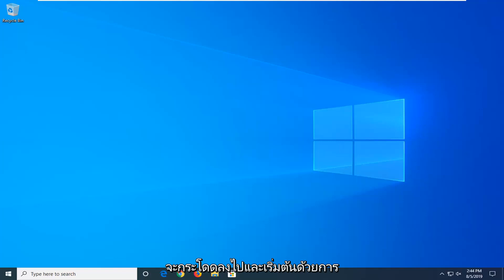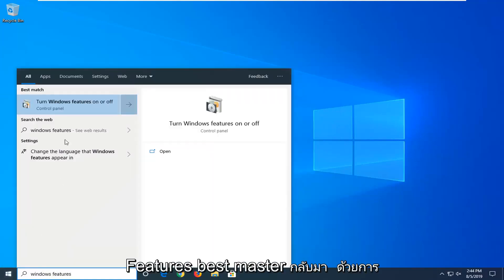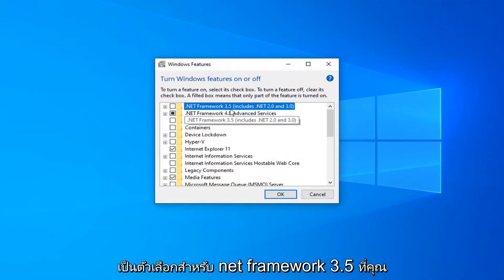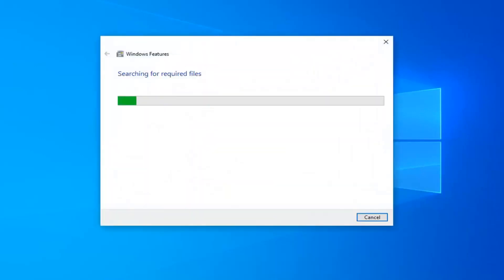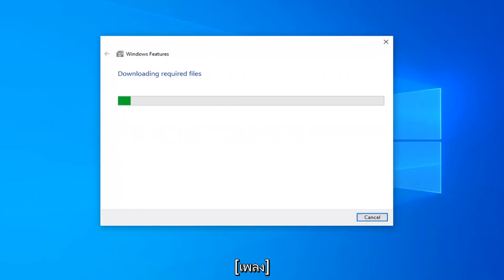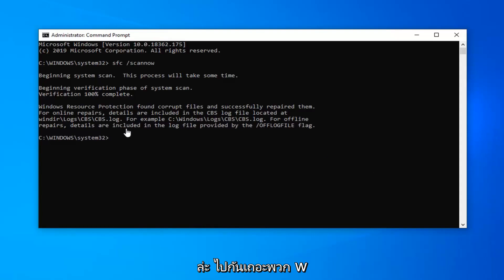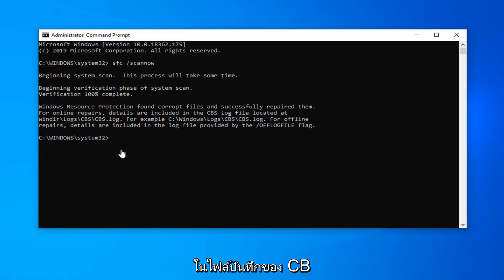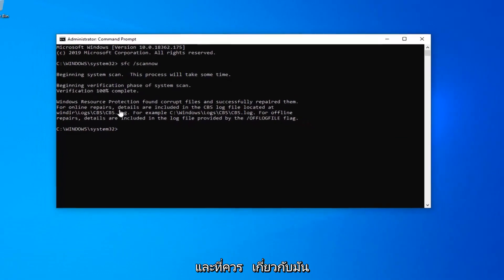ได้มีข้อความผิดพลาดได้เเสดงขึ้นมาเเจ้งเป็น "Unhandled exception has occurred in your application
วิธีแก้ไขข้อผิดพลาด 'ข้อยกเว้นที่ไม่สามารถจัดการได้เกิดขึ้นในแอปพลิเคชันของคุณ' ใน Windows 10/8/7 [บทช่วยสอน]

ข้อยกเว้นที่ไม่สามารถจัดการได้เกิดขึ้นในส่วนประกอบในแอปพลิเคชันของคุณ หากคุณคลิก ดำเนินการต่อ แอปพลิเคชันจะละเว้นข้อผิดพลาดนี้และพยายามดำเนินการต่อ ไม่มีแถวที่ตำแหน่ง X

คำสั่งที่แสดง:
 sfc /scannow

ข้อผิดพลาดที่ไม่สามารถจัดการได้เกิดขึ้นในแอปพลิเคชันของคุณ ข้อผิดพลาดมักจะปรากฏในหน้าต่าง Microsoft .NET Framework และหากมักจะปรากฏขึ้นทันทีที่คอมพิวเตอร์ของคุณเริ่มทำงาน

ข้อยกเว้นถือได้ว่าเป็นรูปแบบข้อผิดพลาดที่ทราบว่าระบบปฏิบัติการได้รับการตั้งโปรแกรมให้จัดการ กล่าวอีกนัยหนึ่ง OS - ในกรณีนี้คือ Windows - ตระหนักถึงปัญหาและมีความรู้มาก่อนเกี่ยวกับวิธีการจัดการกับสิ่งเดียวกัน

น่าเสียดายที่อาจมีข้อยกเว้นบางอย่างที่อยู่นอกเหนือขอบเขตของ Windows ที่จะต้องจัดการ สถานการณ์เหล่านี้เรียกว่าข้อผิดพลาดข้อยกเว้นที่ไม่สามารถจัดการได้ นั่นเป็นเพราะ Windows ไม่ทราบวิธีจัดการกับข้อยกเว้น อย่างไรก็ตาม ข้อผิดพลาดเหล่านั้นสามารถแก้ไขได้ง่ายเช่นกัน แม้ว่าสิ่งเดียวที่จับได้คืออาจต้องใช้เวลาสักระยะก่อนที่คุณจะกลับมาดำเนินการได้อีกครั้ง

เกิดข้อยกเว้นที่ไม่สามารถจัดการได้ในใบสมัครของคุณ
เกิดข้อยกเว้นที่ไม่สามารถจัดการได้
ข้อยกเว้นที่ไม่สามารถจัดการได้เกิดขึ้นในส่วนประกอบในแอปพลิเคชันของคุณ
เกิดข้อยกเว้นที่ไม่สามารถจัดการได้ในหน้าต่างแอปพลิเคชันของคุณ 10
เกิดข้อยกเว้นที่ไม่สามารถจัดการได้ใน microsoft .net framework
เกิดข้อยกเว้นที่ไม่สามารถจัดการได้ windows 10
เกิดข้อยกเว้นที่ไม่สามารถจัดการได้องค์ประกอบรากหายไป
มีข้อยกเว้นที่ไม่สามารถจัดการได้เกิดขึ้นจากหน่วยความจำ
เกิดข้อยกเว้นที่ไม่สามารถจัดการได้ ไม่พบโมดูล